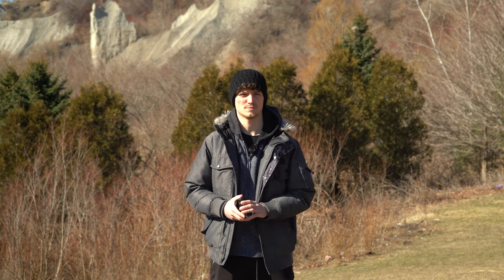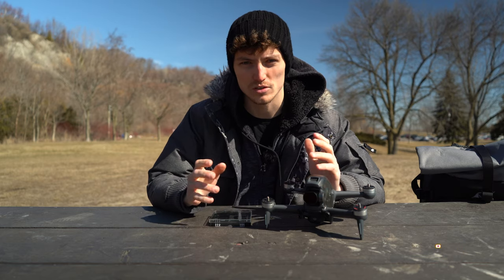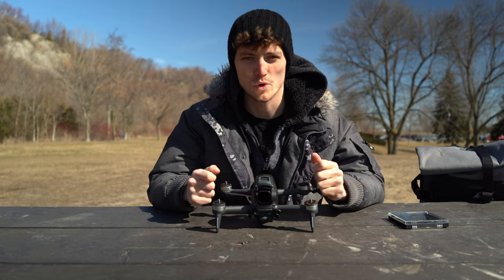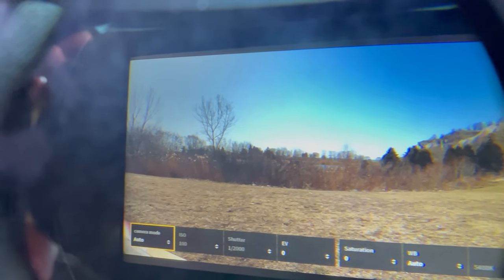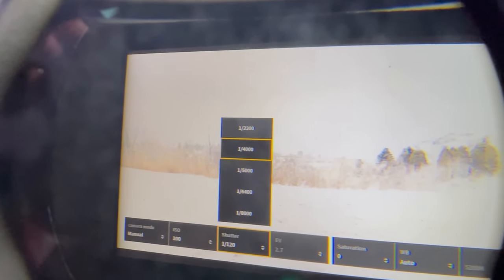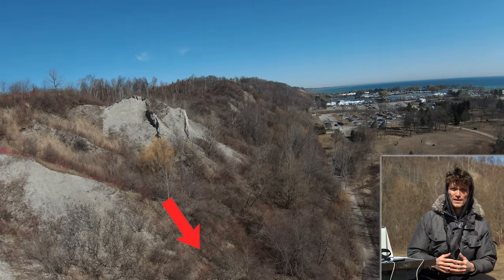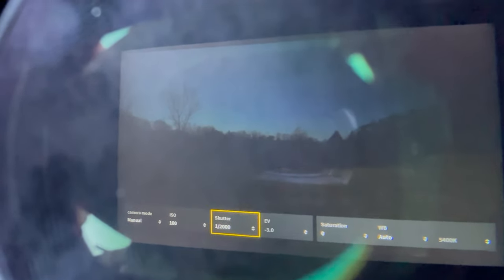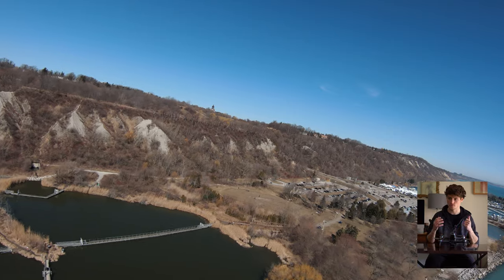DJI FPV Drone - Best Video Settings / ND Filters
In this video I will go over the ideal DJI FPV Drone video settings for your DJI FPV, to achieve beautiful cinematic footage.
I hope you enjoy and learn something today.

⚡️DJI FPV ND Filters
⚡️Mavic 2 Carrying Case
⚡️Mavic 2 Pro ND Filters
⚡️Drone Landing Pad
⚡️Micro SD Card

► Camera Gear
⚡️Sony a7III Camera Body
⚡️Sony Lens 28-70mm f3.5-5.6
⚡️Sony Lens 50mm f1.8
⚡️Lens & Sensor Cleaning Kit
⚡️RODE Wireless Microphone
⚡️USB C Portable Charger
⚡️Camera Gear Backpack
⚡️Camera 256GB SD Card

► Editing Gear
⚡️MacBook Pro
⚡️5K Monitor
⚡️Studio Headphones
⚡️LaCie Pro SSD
⚡️LaCie Pro HD